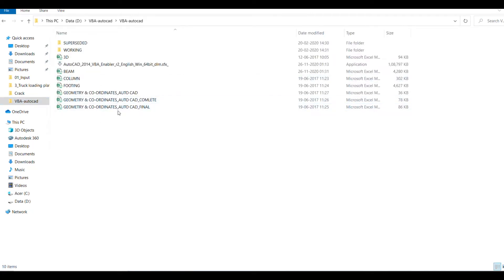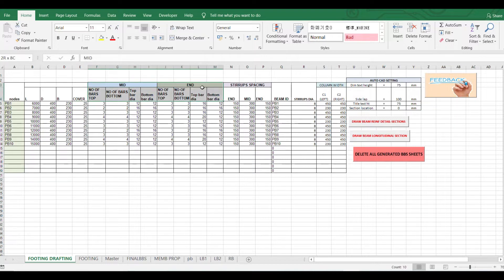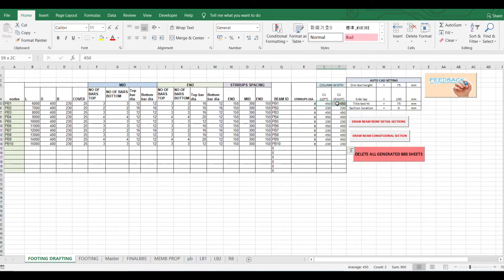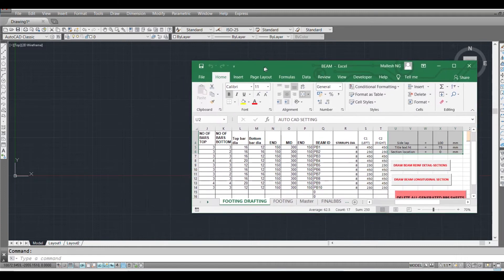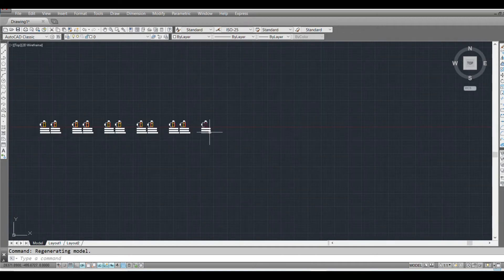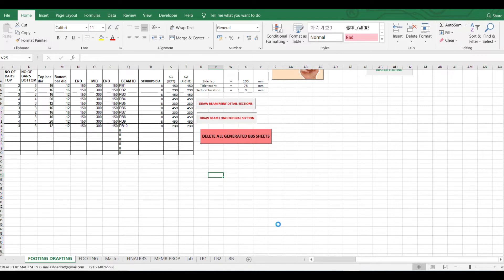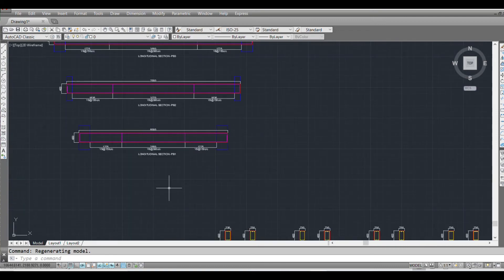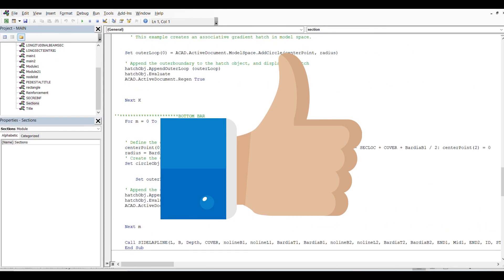EXCEL TO AUTOCAD-DRAWINGS GENERATION FOR BEAMS-automation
I am a structural engineer with 10+ year experience and I always like doing my work in different way, I will get bored working in a conventional way so to make my work more interesting i started creating Excel sheet using VBA  and its a fun way of working and in a long run it makes your work more easier